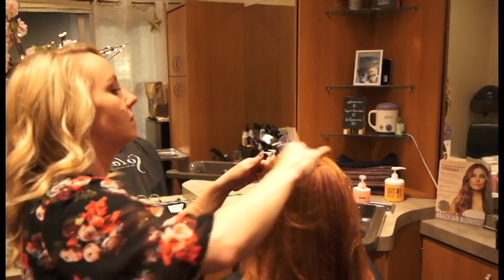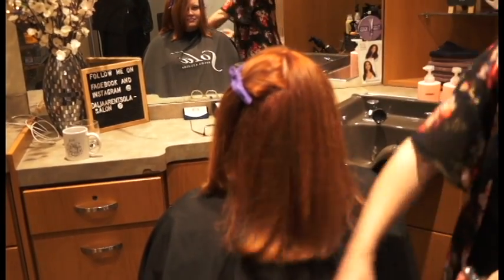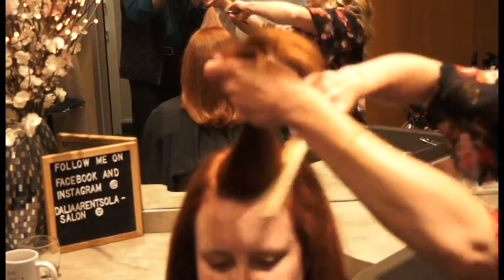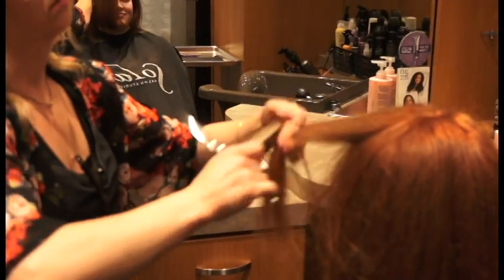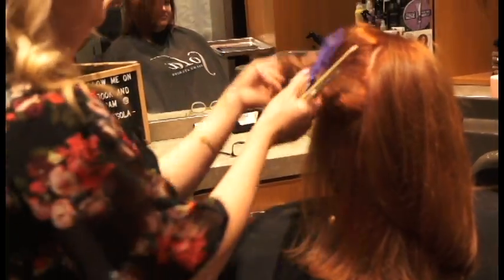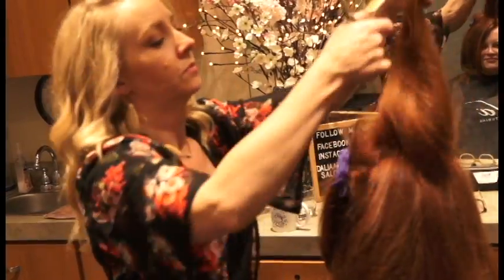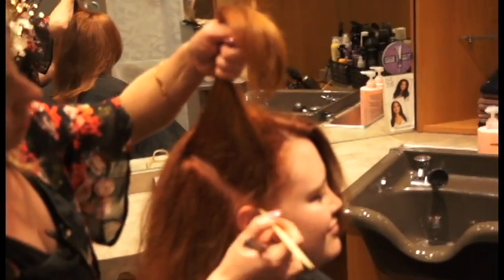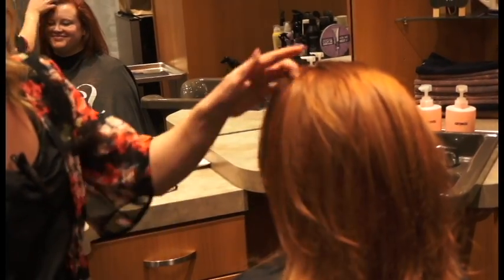Dry Finish Shear with Dalia Arnt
How to use a Dry Finish Shear with Dalia Arnt
Master stylist Dalia Arnt demonstrates how to finish your haircut with the Musashi Dry Finish Shear
Learn how to create dimension and volume with a dry finish shear
Dalia also demonstrates the correct way to use a thirty tooth texturizing shear on dry hair